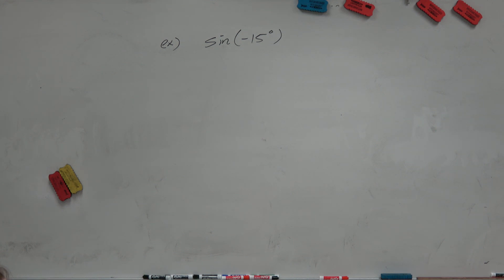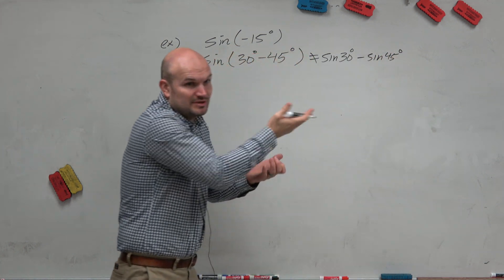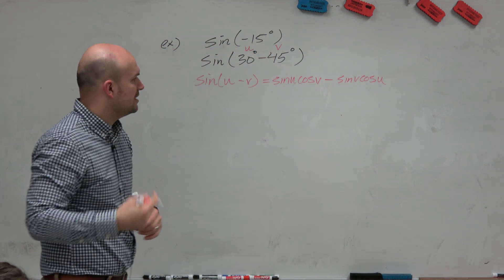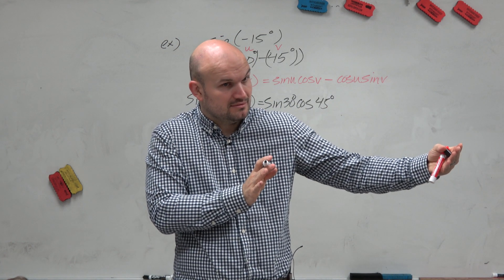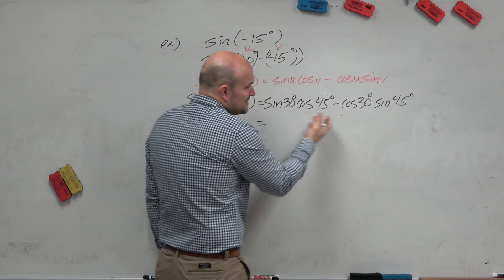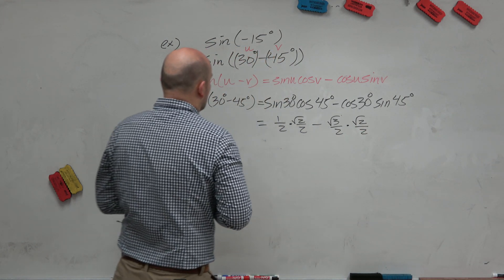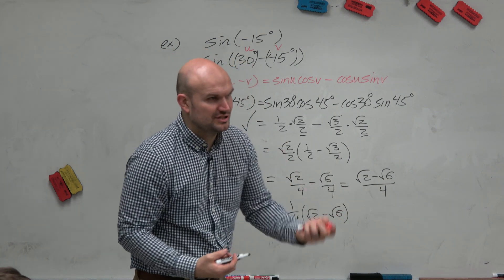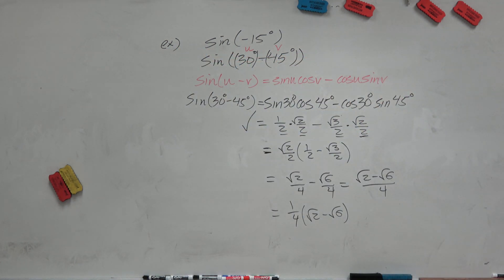Sine Sum and Difference Identity Evaluate